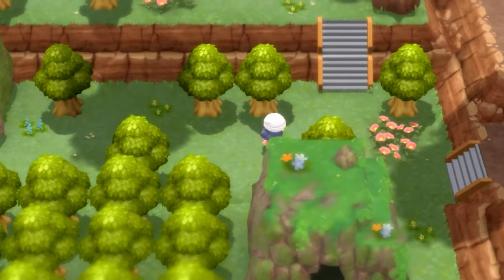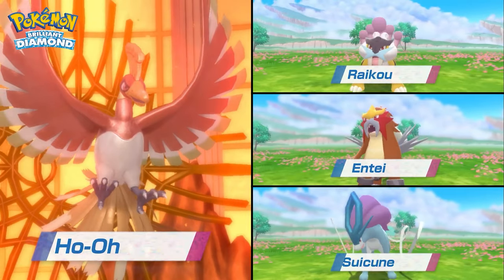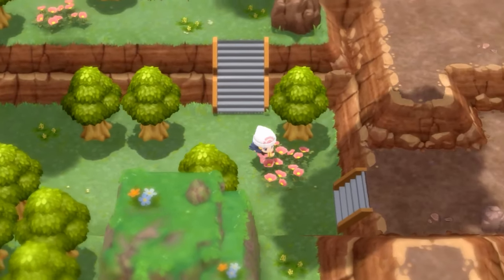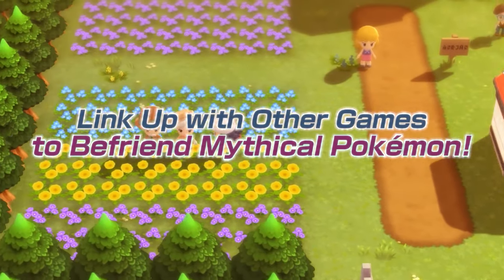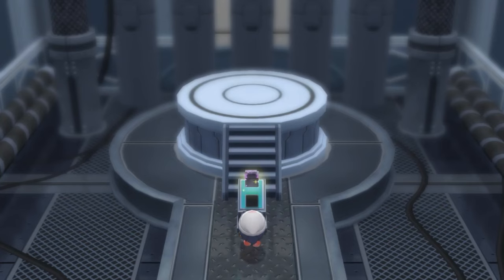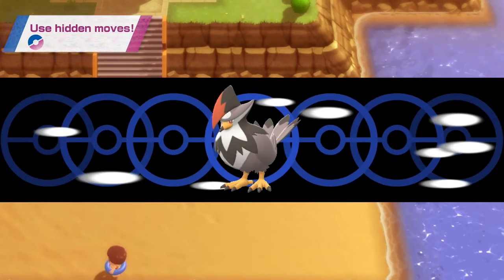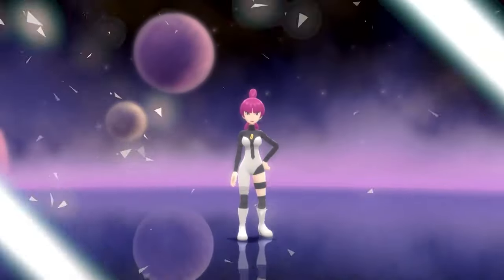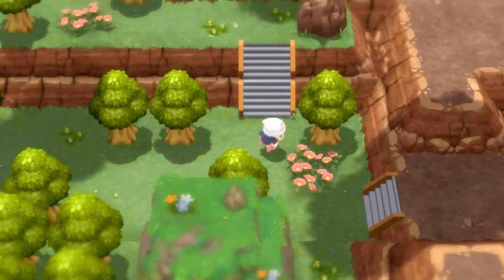Ramanas Park is LEGENDARY in Pokémon Brilliant Diamond & Shining Pearl!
We finally learned what the Pal Park is becoming in Pokémon Brilliant Diamond & Shining Pearl, and it's gonna be LEGENDARY! Let's discuss it.